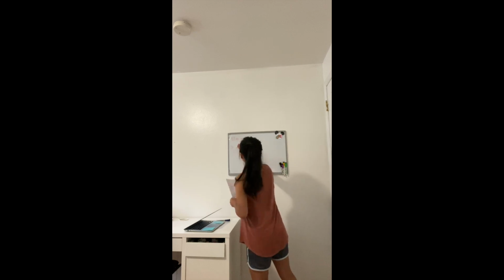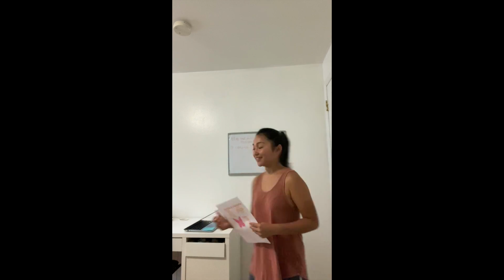Reading, Writing, Technology